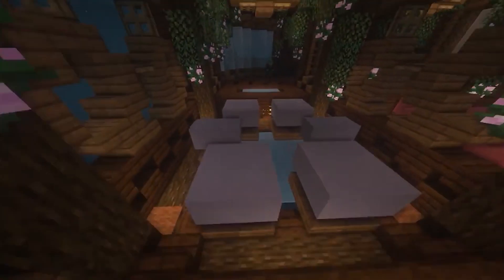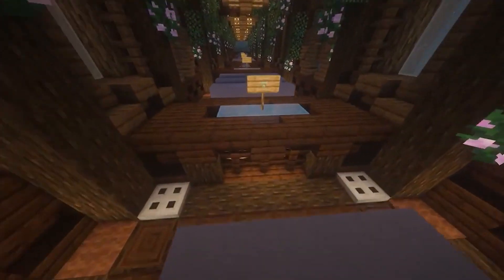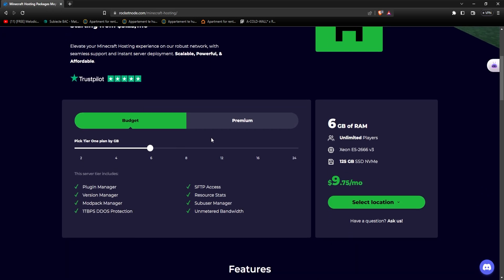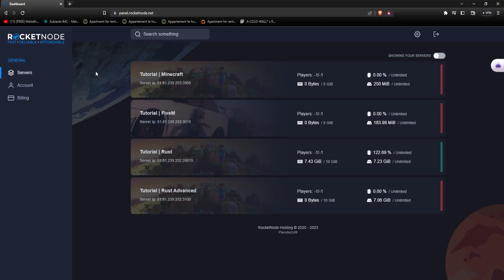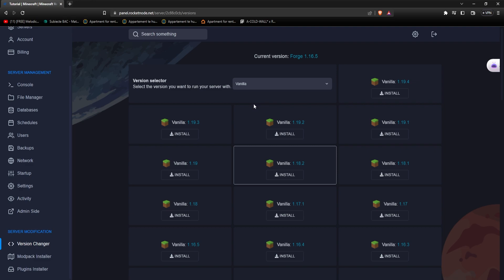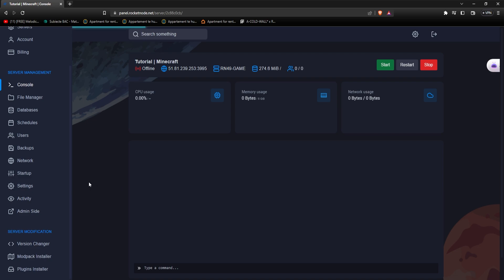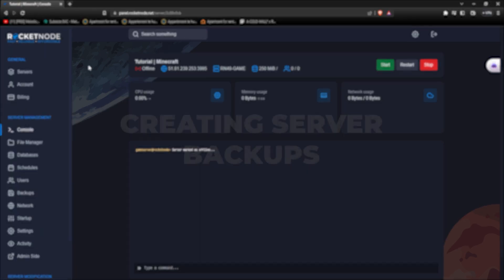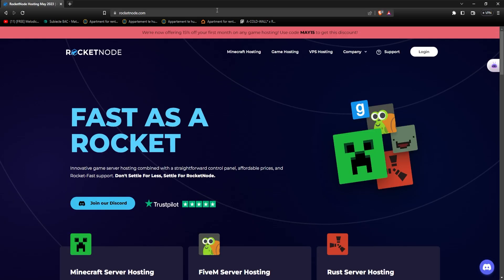Ultimate Guide: How to Make a Minecraft Server in 2023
Master the Art of Minecraft Server Hosting with Our RocketNode Control Panel!

Time Stamps:
00:00 Introduction
01:24 Buying A Server
02:40 How To Change The Server Version
03:30 Installing Your First Plugin
04:12 How To Reinstall Server
04:43 Creating Server Backups
05:30 Conclusion